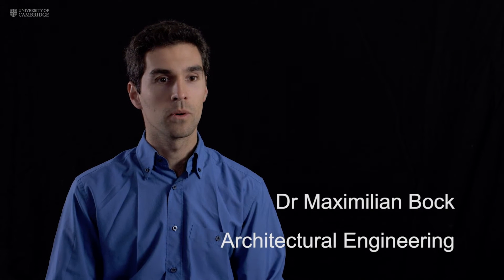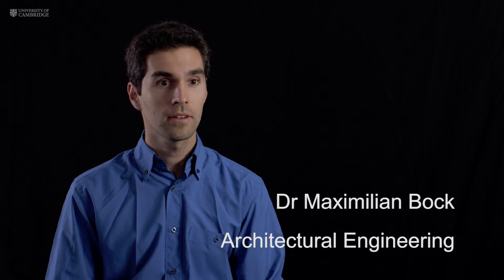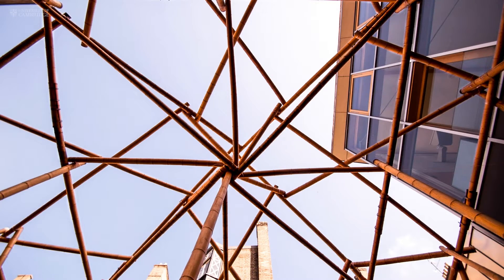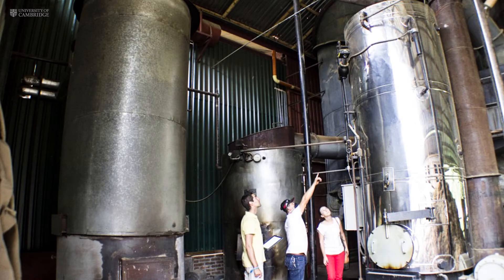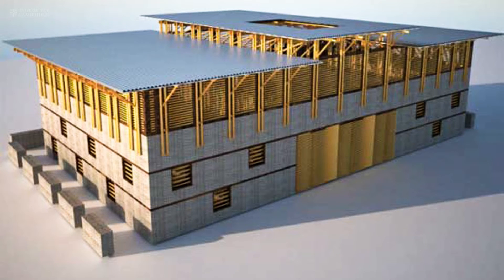Natural materials in the construction sector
“Sustainability issues are inherently multidisciplinary”: Maximilian is a postdoc in the Department of Engineering and a member of the Natural Materials and Structures group, and one of Research Coordinator of the EcoHouse Initiative together with Ana Gatóo and Elizabeth Wagemann. The EcoHouse initiative is a multidisciplinary program that aims to facilitate sustainable growth in the context of poverty and climate change in the developing world.  Further information can be found under

This film is one of a series of eight that showcases the extent that conservation-related research is embedded in a wide range of academic fields and involves collaboration with non-academic partners beyond the University. The films are produced by the University of Cambridge Conservation Research Institute (UCCRI), which was established in October 2013 to foster a cross-disciplinary approach within the University of Cambridge.

“Conservation is primarily underpinned by human behaviour and it is therefore vital to understand the social factors, such as cultural drivers or geographical patterns, which shape our environment, as well as developing our biological and scientific knowledge.” Dr Bhaskar Vira, Director of UCCRI.

Creative Director
Alison Harvey

 Video, Sound and Edit by Toby Smith
UCCRI - Leverhulme Trust Artist in Residence 2015/2016